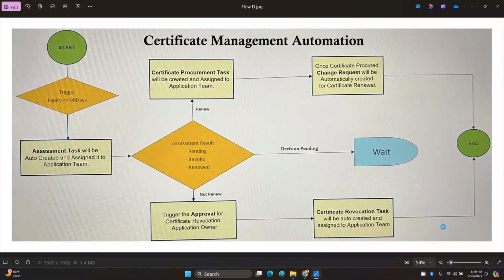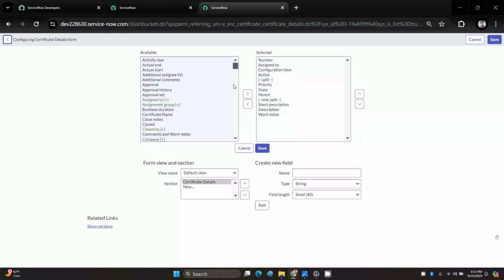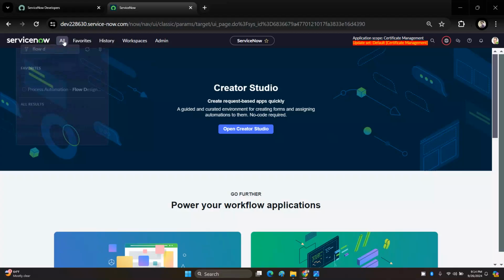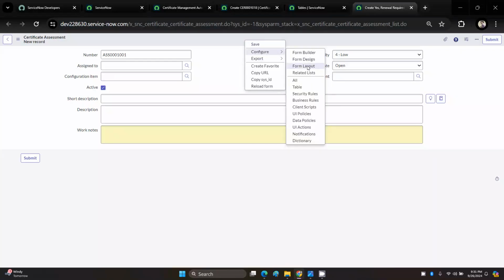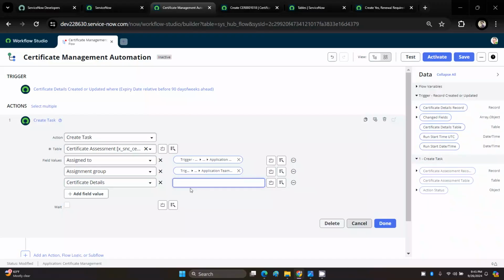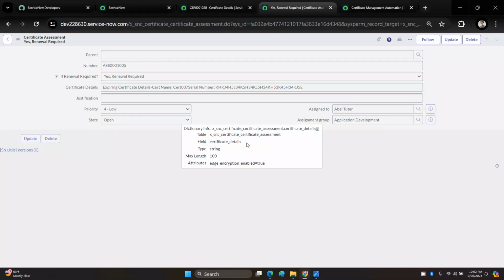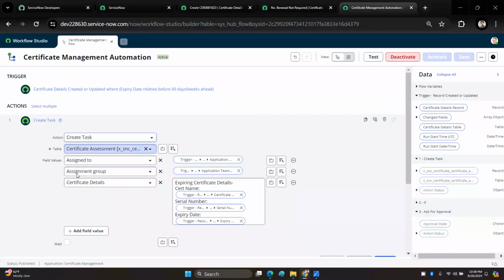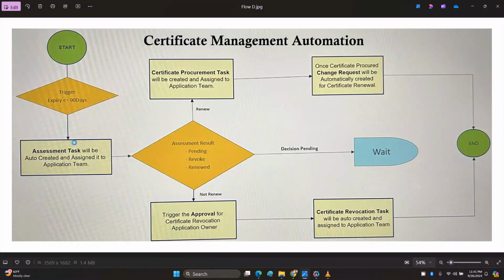03: ServiceNow Build Custom Application - Flow Designer Task *ServiceNow Interview Special*